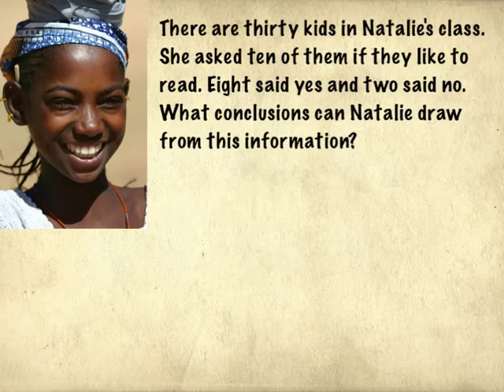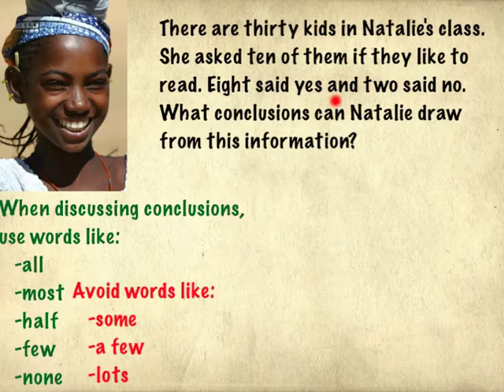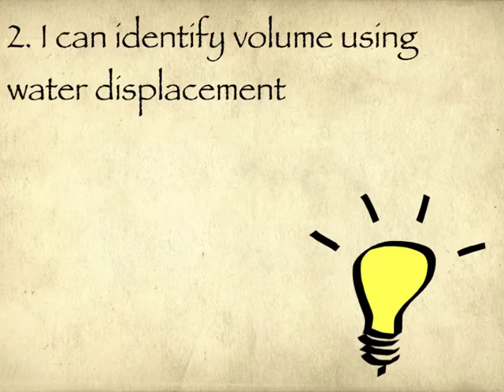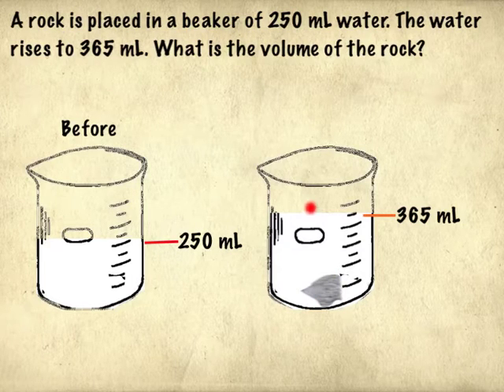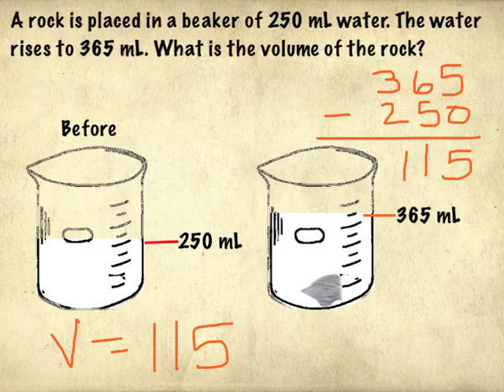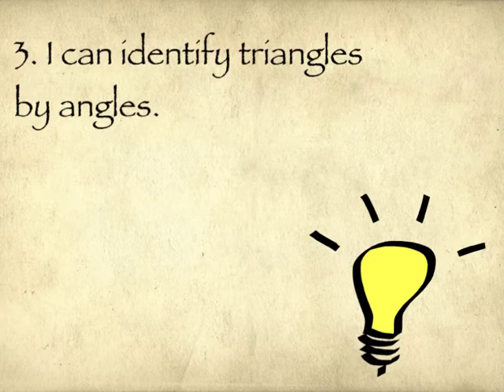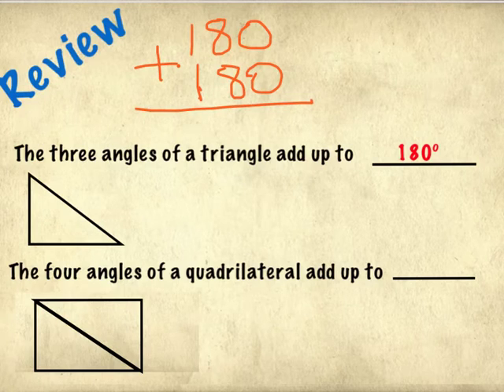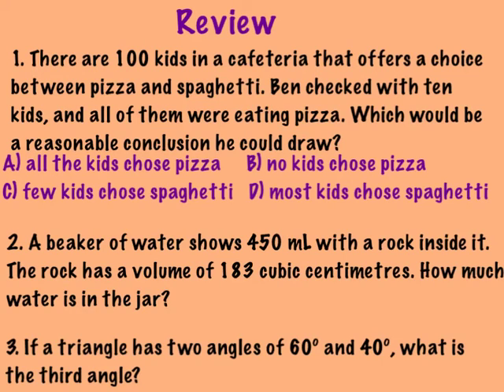Test 14 Lesson 5